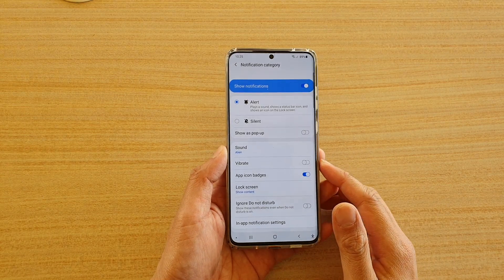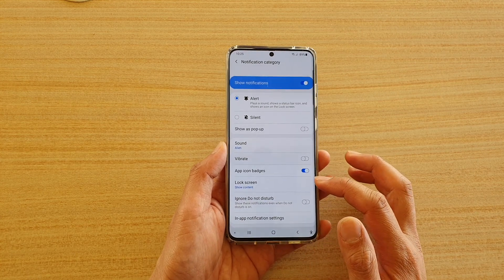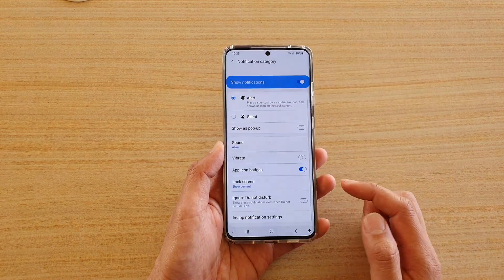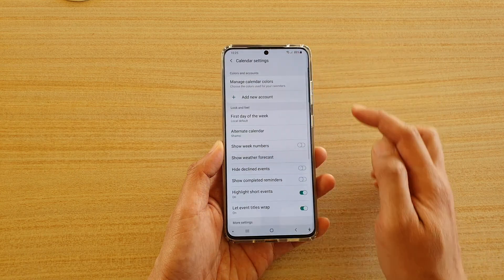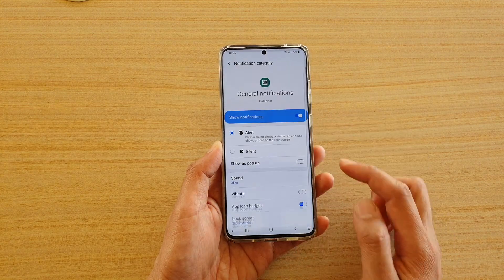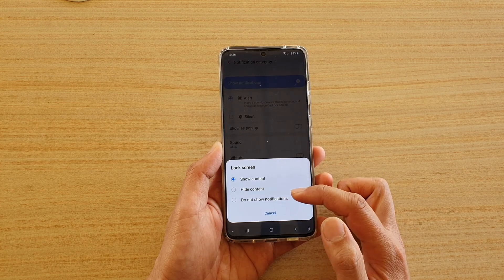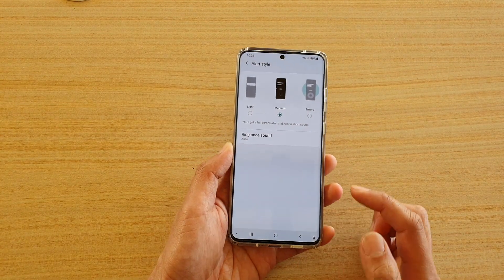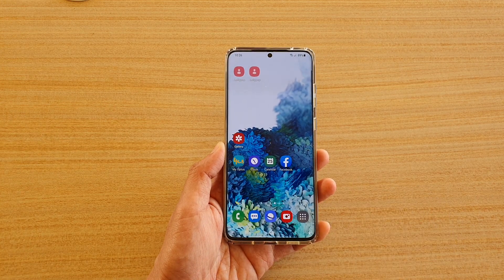Galaxy S20/S20+: How to Enable/Disable Calendar Show Content On Lock Screen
Learn how you can enable or disable Calendar Show Co
ntent on the lock screen on Galaxy S20 / S20 Plus / S20 Ultra.

Android 10.